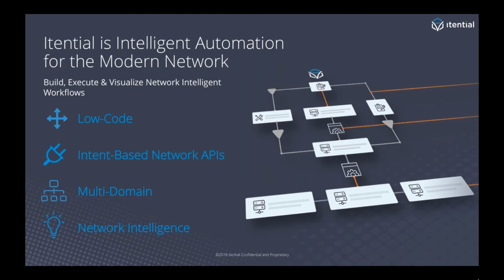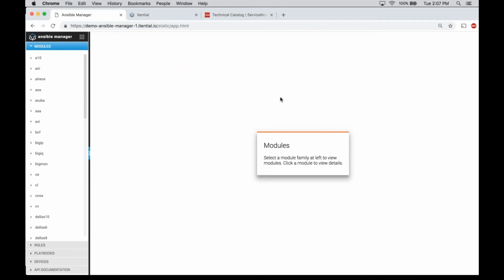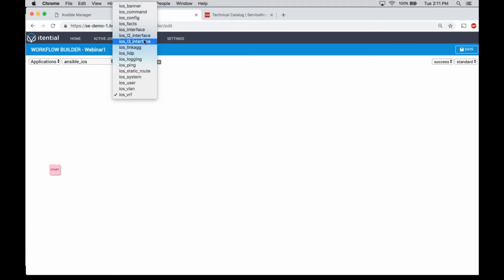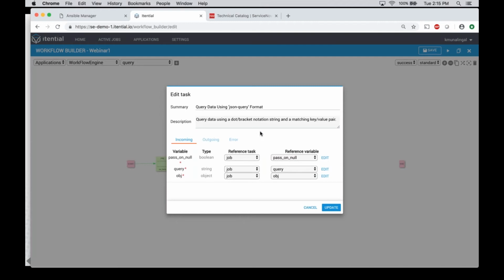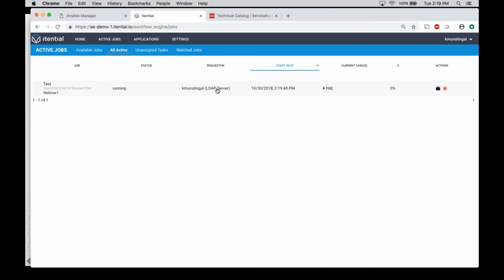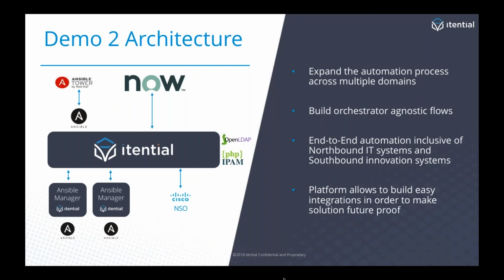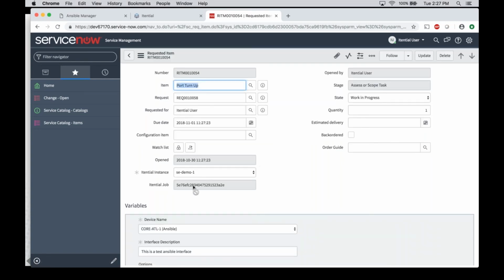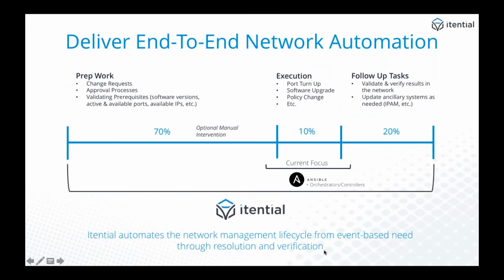How to Accelerate Red Hat Ansible for Networking With Itential Low-Code Automation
In this on-demand webinar, explore:

• How to accelerate network automation activities with Itential for Ansible.
• How to expand the capabilities and use cases of Ansible automation to Networking.
• How to apply DevOps principles to NetOps; enabling network engineering and IT operations teams to create and execute network automation capabilities without writing code.

The Itential for Red Hat Ansible solution makes using Ansible easier by providing built-in network intelligence and a low-code development interface, enabling users without deep network engineering or script development backgrounds to accelerate their organization’s movement toward a software-driven network operations practice.